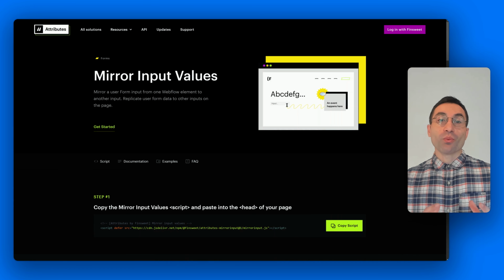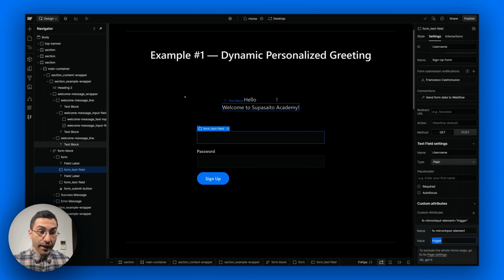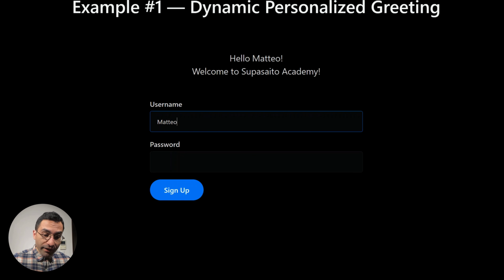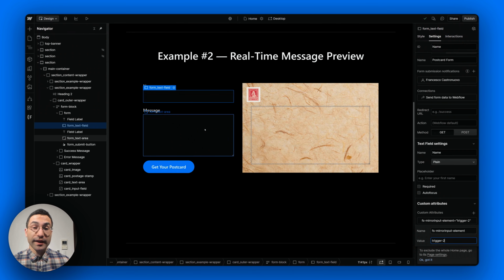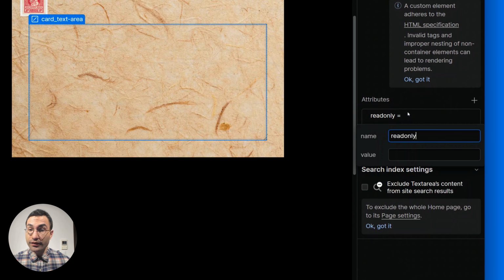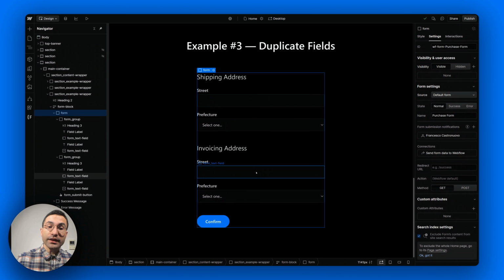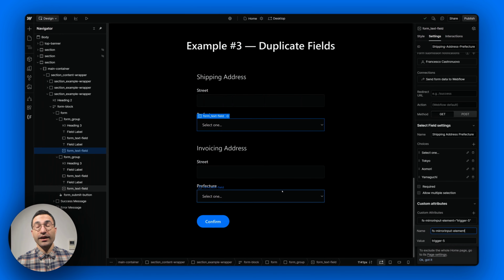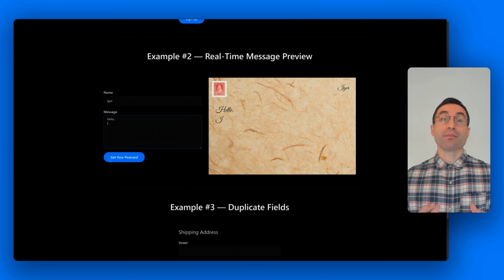Finsweet Mirror Input Values: Create Real-Time Dynamic Inputs in Webflow (Tutorial)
💡 How to Use Finsweet's "Mirror Input Values" Solution in Webflow

Ever wanted to sync input fields in Webflow in real-time? 🚀 In this video, I’ll walk you through Finsweet’s "Mirror Input Values" solution to help you create dynamic and interactive user experiences.

✨What you’ll learn:

- How to set up input field mirroring in Webflow
- 3 practical examples to elevate your Webflow projects:
    1. Dynamic personalized greetings
    2. Real-time message previews
    3. Duplicated fields in forms
- Best practices for effective implementation

💬 Question for you:
Have you ever used a feature like this in your Webflow projects? Share your experience or ask questions in the comments!

0:00 Intro
0:52 "Input Mirror Values" by Finsweet
1:12 Use cases introduction
1:42 Use case #1 | Dynamic Personalized Greeting
5:31 Use case #2 | Real-Time Message Preview
9:57 Use case #3 | Duplicate Fields
13:40 Best practices
14:37 Outro